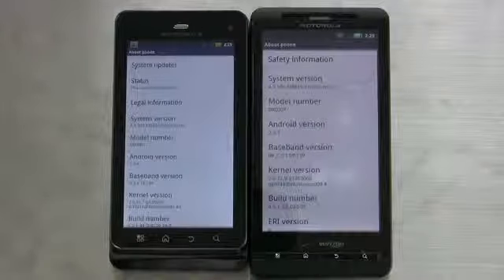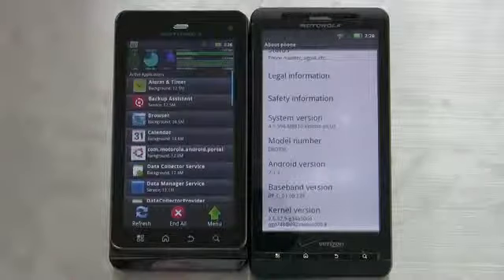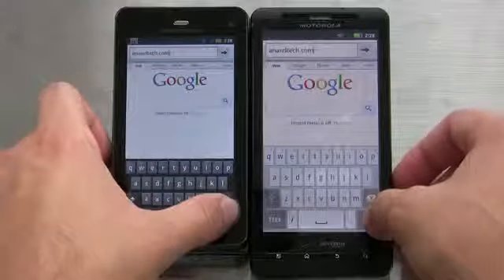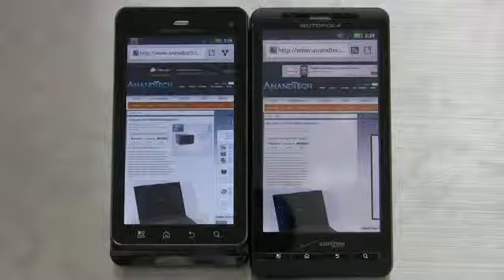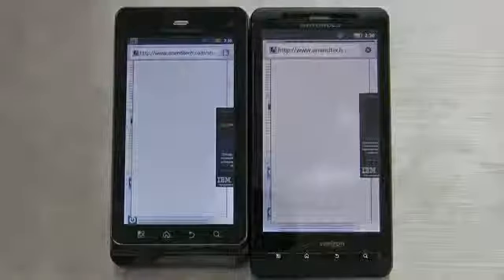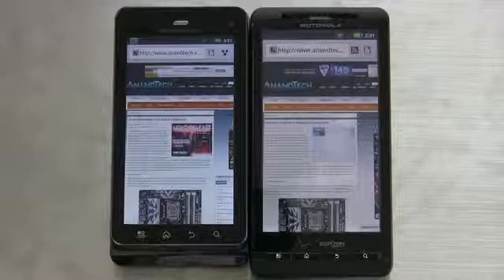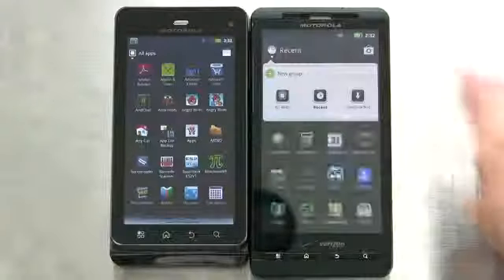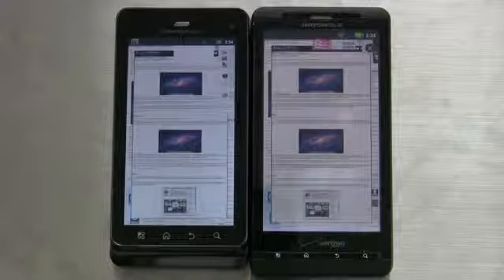Motorola Droid 3 Browser Performance Comparison